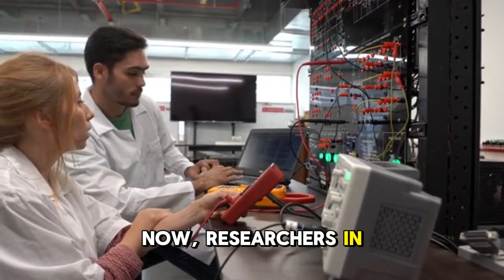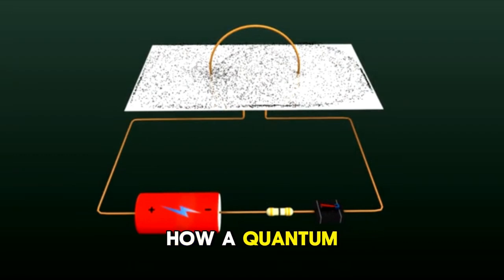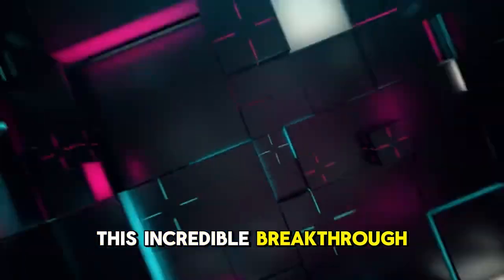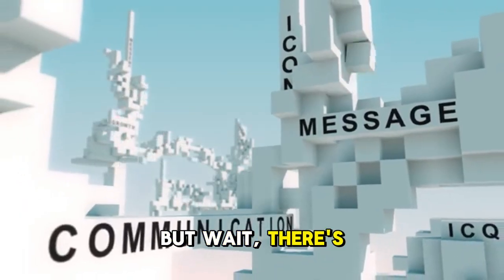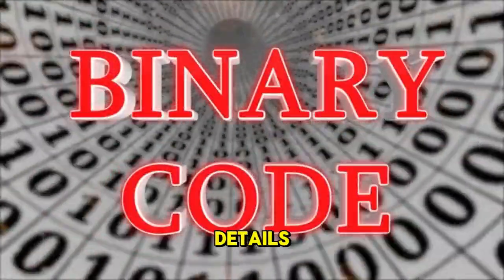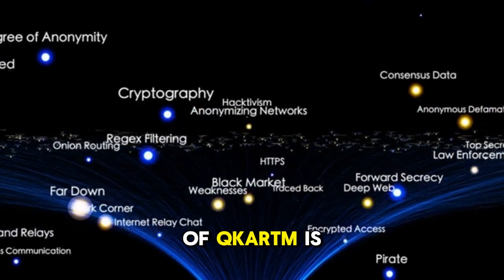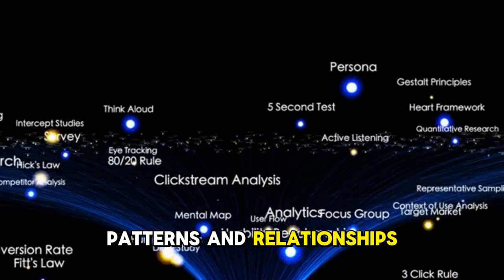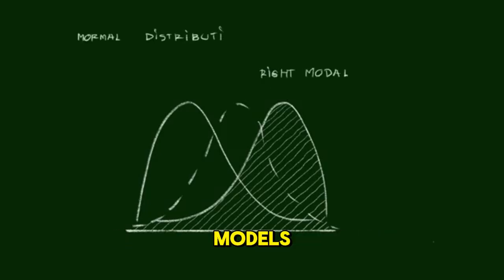“The First Quantum AI Chip Has Arrived – Here’s What It Means”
Microchips Just Got Smarter: Quantum Machine Learning Explained
How Quantum AI Is Transforming Semiconductor Manufacturing”

Quantum Machine Learning: A New Era for Chip Design

The Science Behind Quantum AI’s Chip Revolution

Next-Gen Chip Design with Quantum Kernel Algorithms

Quantum vs Classical AI: Who Designs Better Microchips?